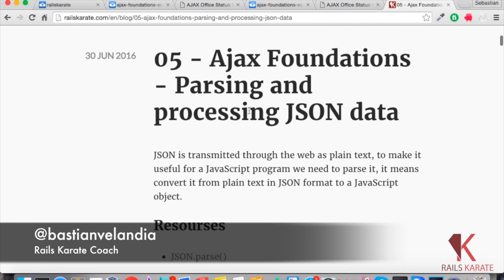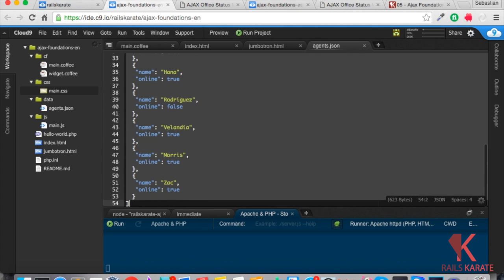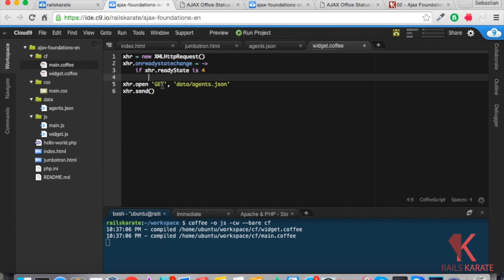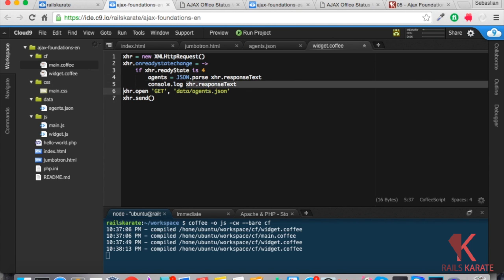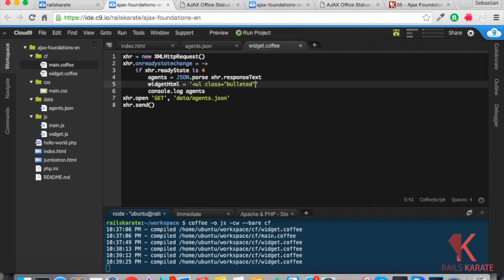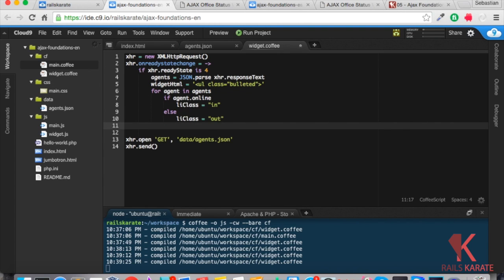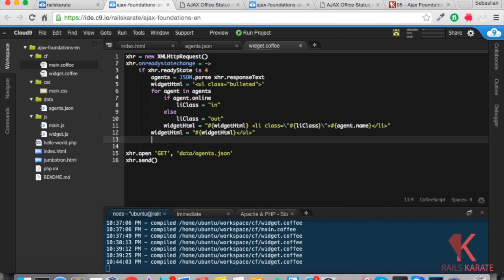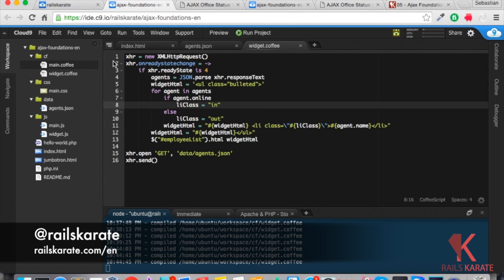AJAX Foundations | Parsing and processing JSON data | 05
In this lesson we'll start get familiar with JSON the most popular data format that is transmitted through the web, we'll read JSON data (parse it and process it) using JavaScript, and even better, using a real use case in an example project.

Take the XChallenge